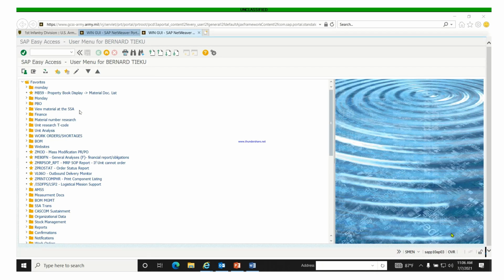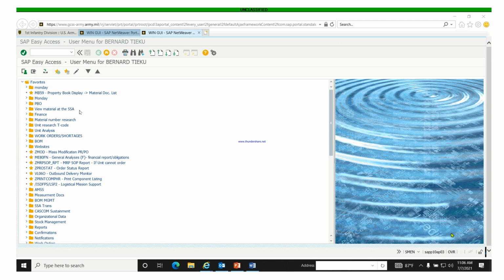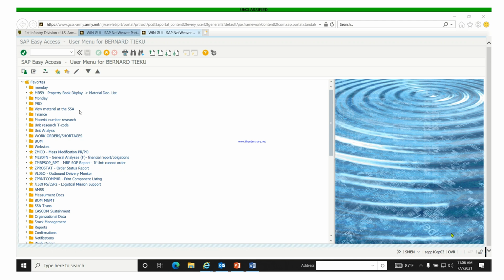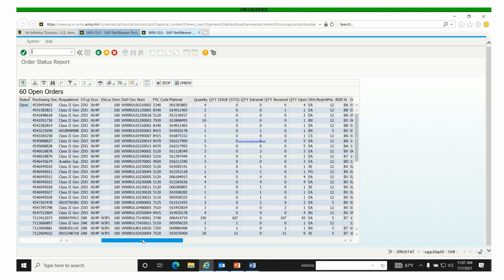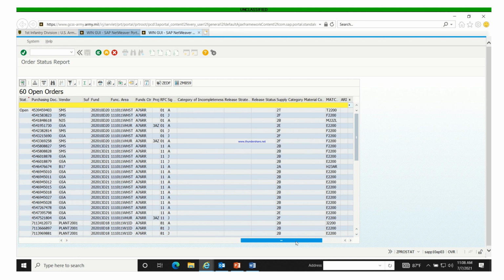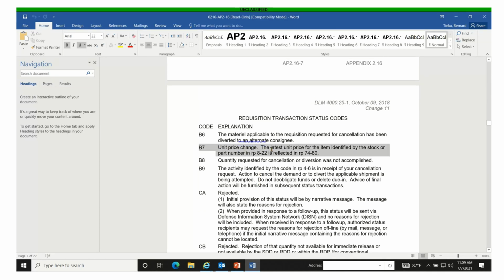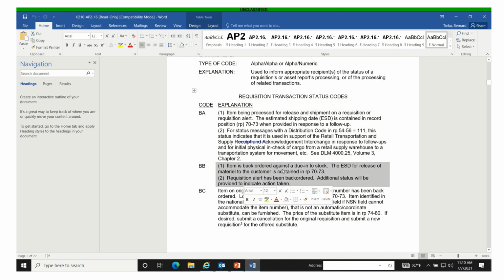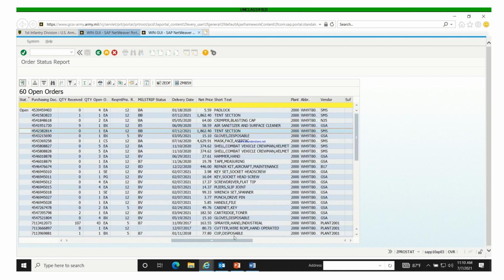GCSS ARMY - Understanding ZPROSTAT (Order Status Report)